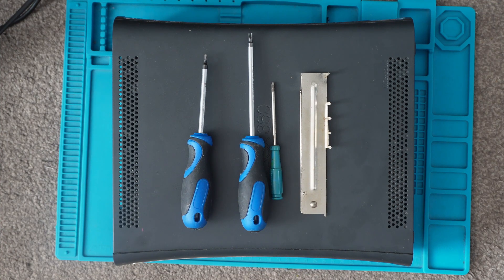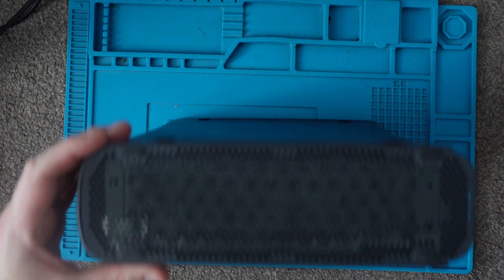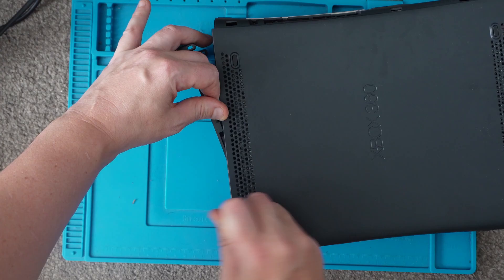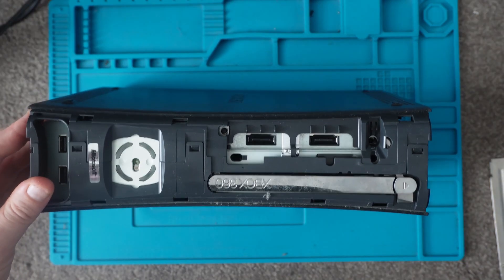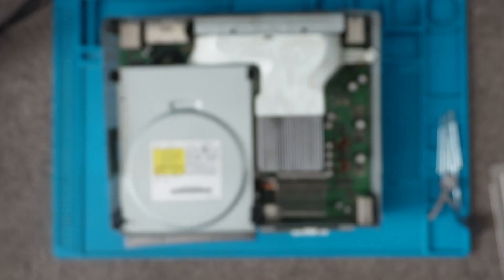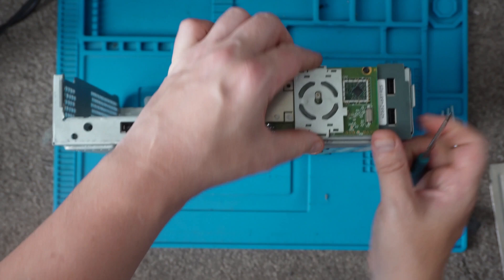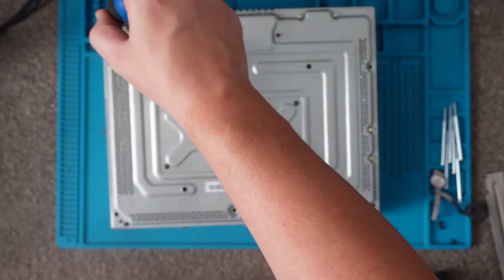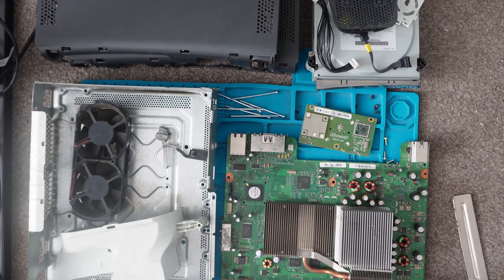Xbox 360 Disassembly Tutorial | Original "Phat" Console Teardown Guide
In this video, I show you how to disassemble the original Xbox 360 "Phat" console step by step. Whether you need to clean out dust, replace the thermal paste, fix the Red Ring of Death (RROD), or just explore the inside of your Xbox 360, this teardown guide will help you get it done safely.

⚡ What’s covered in this Xbox 360 disassembly guide:

Tools required to open the console

Removing faceplate, side panels, and case

Accessing the DVD drive, hard drive, and motherboard

Tips for reassembly and avoiding damage

This video is perfect for anyone repairing, cleaning, or modding their classic Xbox 360.

✔ Raspberry Pi Pico
✔ Pin Headers
✔ Hakko FX-888D Soldering Station
✔ Work Mat
✔ 122-Piece Precision Screwdriver Set
✔ NEEWER Overhead Camera Mount

📦 Try Amazon Prime for Free
🎵 Amazon Music Unlimited